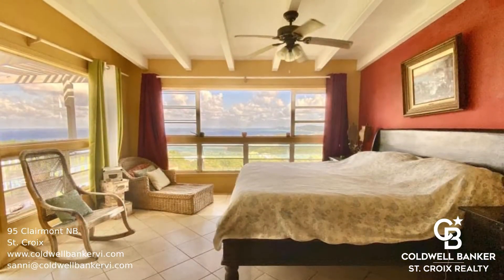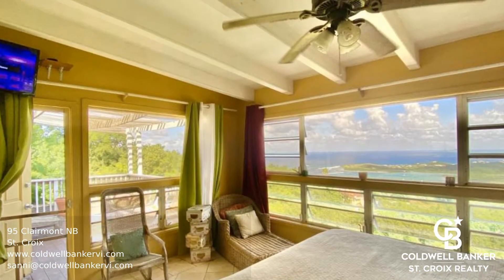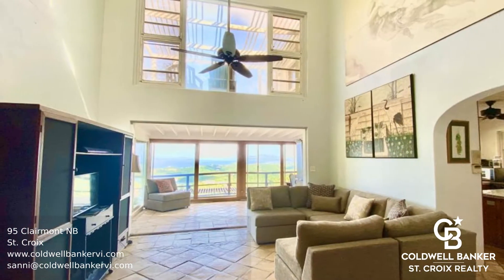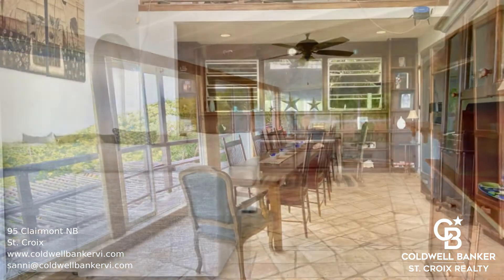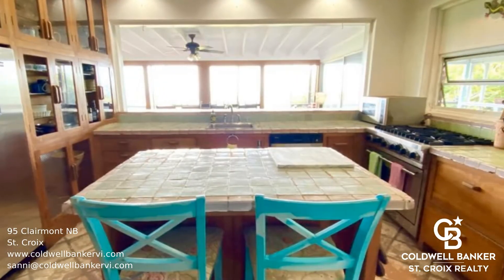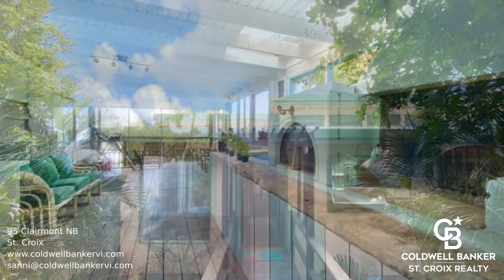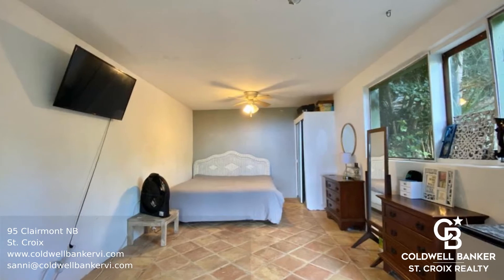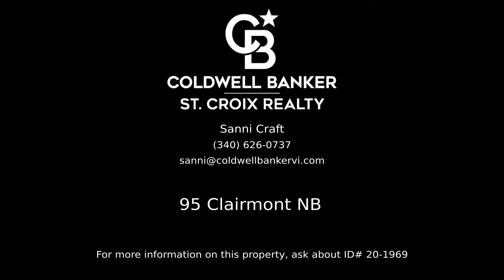95 Clairmont NB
Nestled in the green hills on St. Croix's North Shore and overlooking the Caribbean Sea, this house is all about the views. It has six bedrooms, with the master on the top level, complete with private bathroom, deck, and lots of closet space. There is also another bedroom on this level. The custom mahogany staircase takes you down to the open living, dining area, which has high ceilings. The third bedroom is on this level, and the remaining three bedrooms are are accessed by going outside and down to the lower level, by the pool and deck. Call us to find out more.